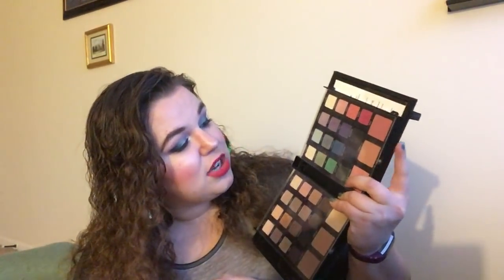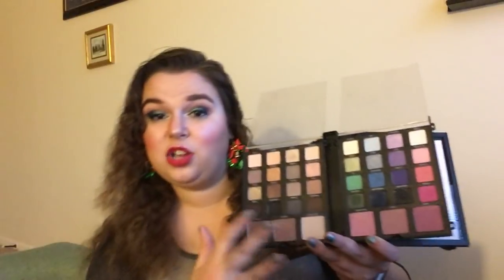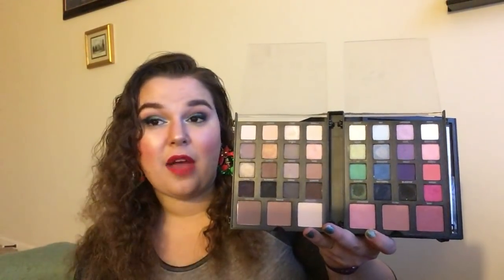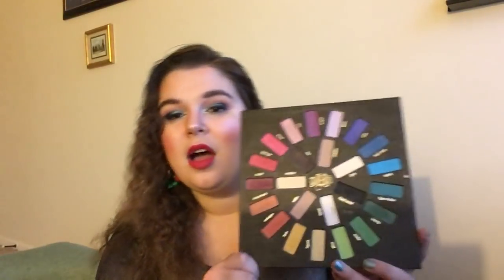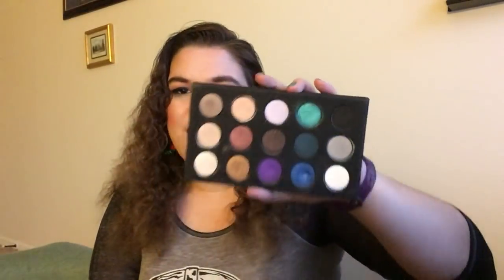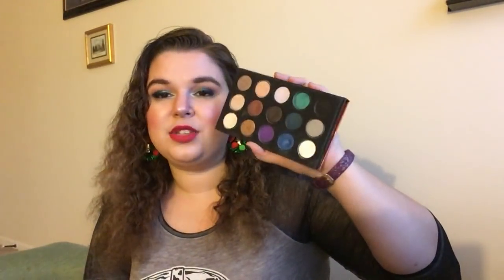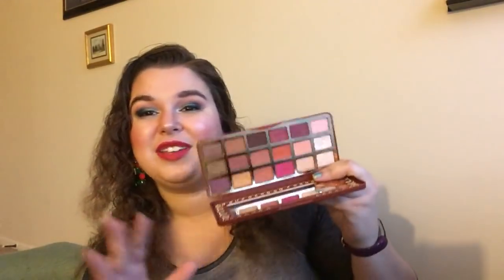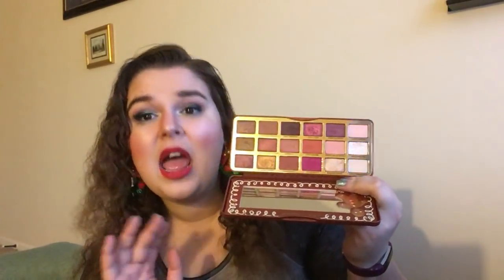Past Christmas Collections: Where are They Now?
Hi everyone!  Today’s video is some reminiscing on past Christmas collections.  I know how easy it is to get caught up in the new holiday makeup, but I also know that soon after the holidays, a lot of it goes by the way side for new products.  There is always new makeup coming out, and it’s so easy to get caught up in the latest and greatest and not really enjoy what you have.

Products Mentioned
• Stila Glitter and Glow minis
• Stila Shimmer and Glow minis
• Urban Decay Urban Spectrum Palette
• Too Faced Gingerbread Palette
• Benefit Cheekathon Palette
• MAC Nutcracker Sweet Cool Eye Compact
• MAC Nutcracker Sweet Peach Face Compact
• Smashbox Masterclass Vol VI
• Smashbox Masterclass Vol IIIToo Faced Super Fun Night palette
• Make Up For Ever 15 Color Artist Palette
• Kat Von D MI Vida Loca Remix Palette
• MAC Nutcracker Sweet Pigment Set
o Rigning Riches Glitter
o Stardream Pigment
• MAC Snowball Pigment Set
o Copper Sparkle
o Whisper Pink
o Pink Glitter
• Urban Decay Vice 4 Cheek Palette
• Urban Decay Full Spectrum Palette
• Too Faced Natural Beauty Palette